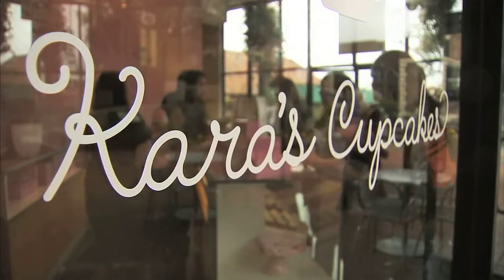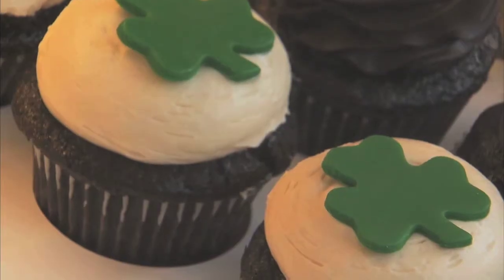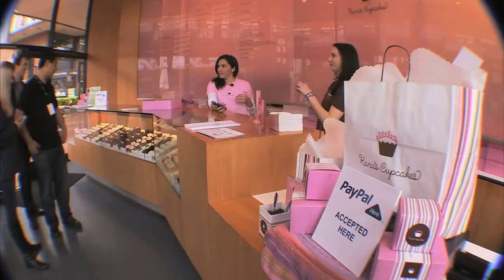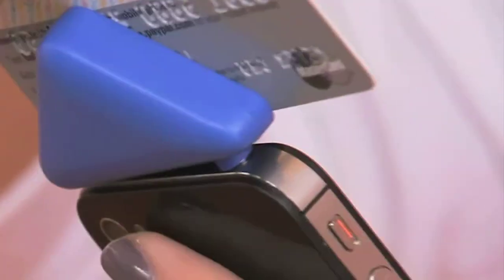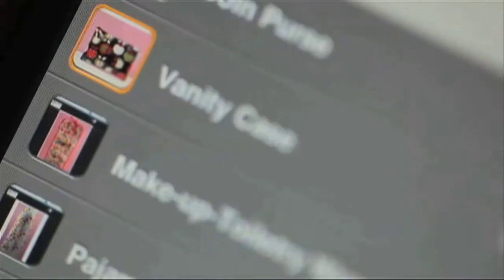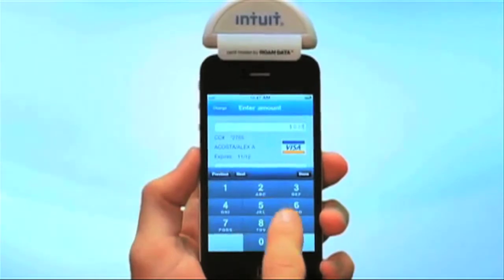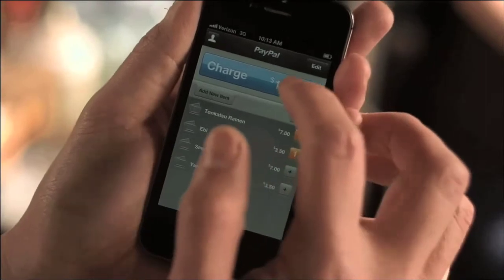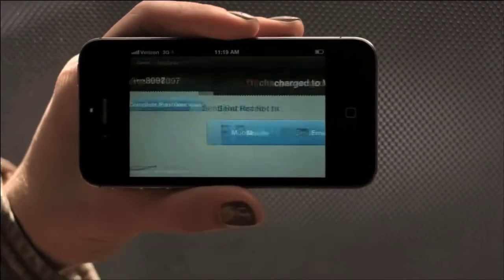TECH NOW- APP OF WEEK-PAYPAL.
App Of The Week-  The latest in mobile payments